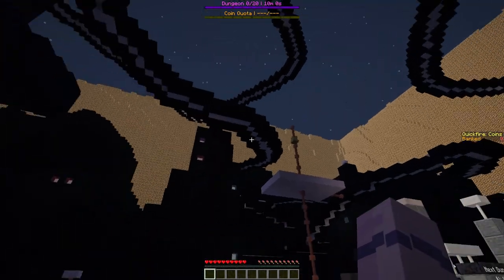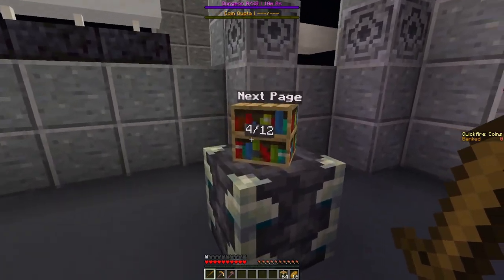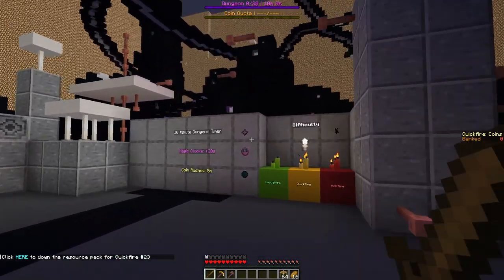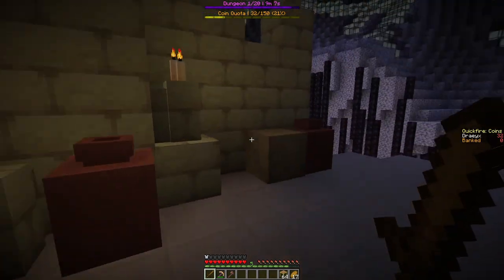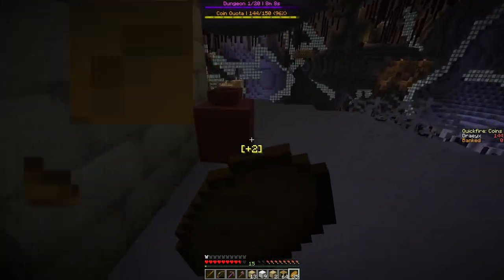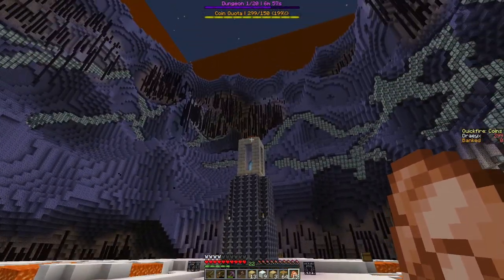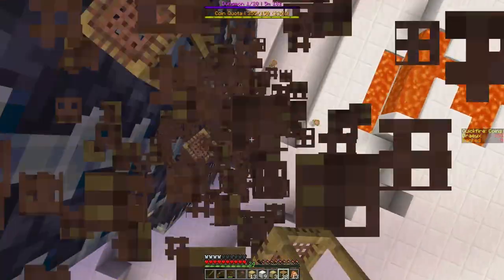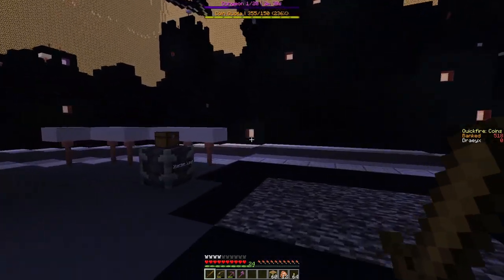Quickfire! - MINECRAFT CTM JINGLEBELL JAMFIRE - EP01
Join me as I venture through the fast-paced map made by the CTM Community.

Quickfire #23: Jinglebell Jamfire
by: The CTMC

A community event map from December 2023. Featuring 20 Dungeons + 1 Monument all made from the talent of the CTM Community in one hour given previous Strawberry Jam Themes. This map is a time-trial map that uses a coin system that quantifies your speed, completion, and survivability. More info on gameplay mechanics are available in-game. You receive a ★-based ending depending on how many coins you complete the map with. Let's see how many you can get!